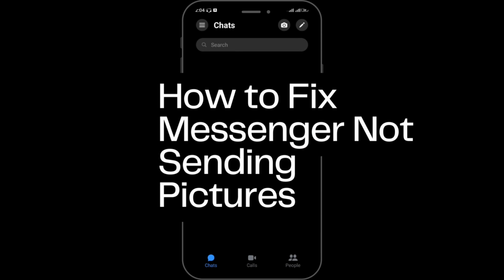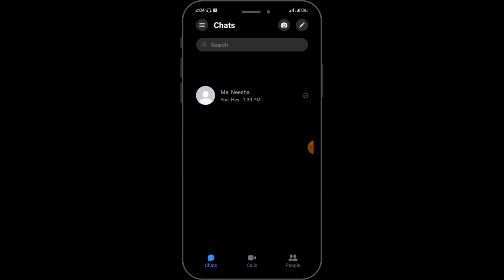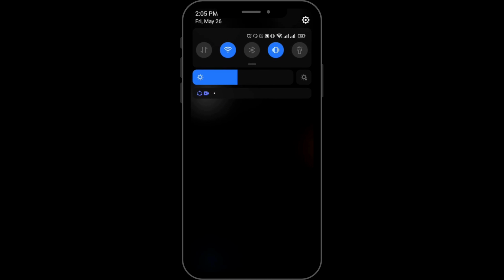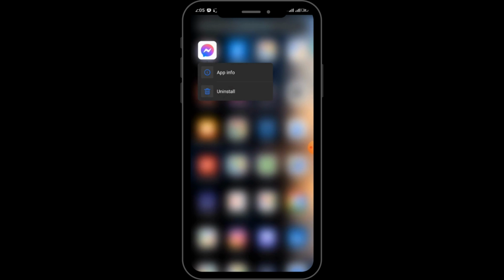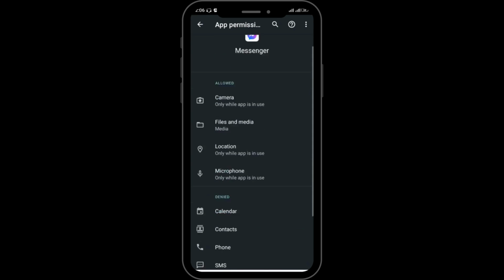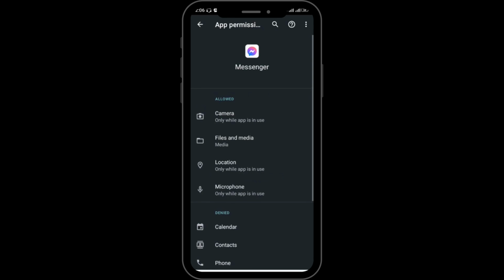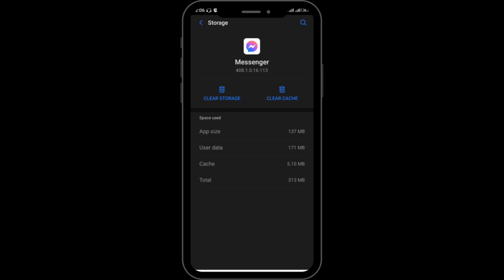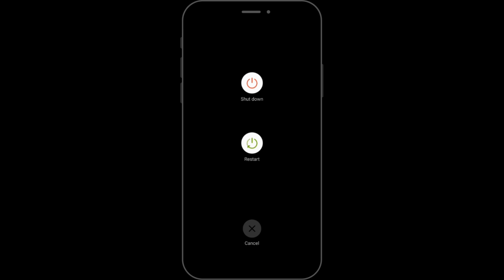How to Fix Messenger Not Sending Pictures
Are you facing issues with sending pictures on Messenger? Don't worry, we've got you covered! In this tutorial, we'll guide you through troubleshooting steps to fix Messenger's picture sending problems. Sending and receiving images is a crucial aspect of communication, and we understand the frustration when it doesn't work as expected. We'll address common issues such as failed uploads, slow picture sending, and error messages. Our step-by-step instructions will help you resolve these problems and get back to effortlessly sharing pictures with your friends and family. Join us as we explore solutions and provide useful tips to ensure a smooth picture sharing experience on Messenger.

Timestamps:
00:12 - Introduction to Messenger picture sending issues
00:40 - Troubleshooting steps for failed picture uploads
01:20 - Resolving slow picture sending on Messenger